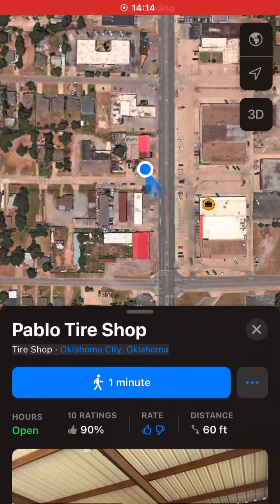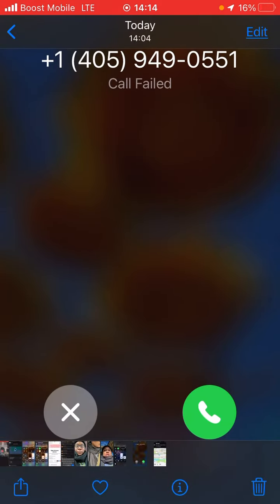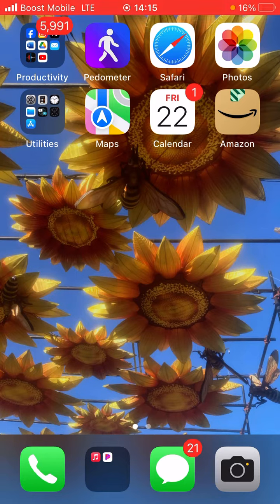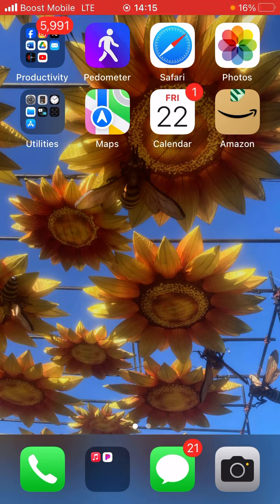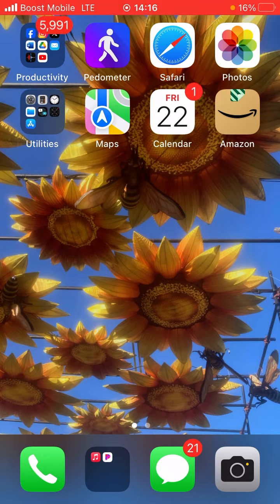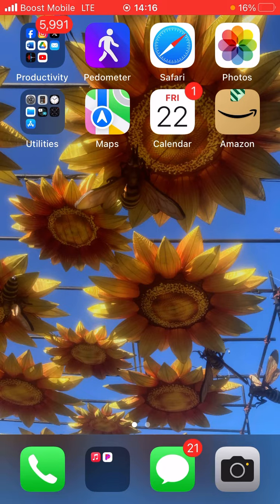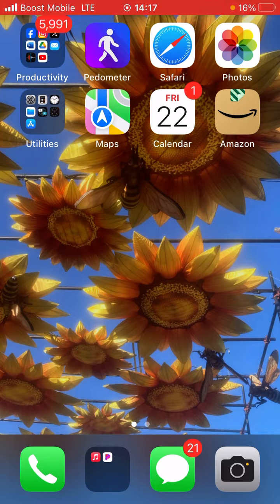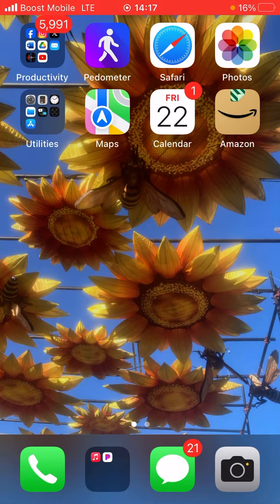12.22.23 HeWas@Wk|GaveMeATireDifferentThantheBrand Told2Me|Feds MadeMe Feel EvryBumpNRoad|PablosTire